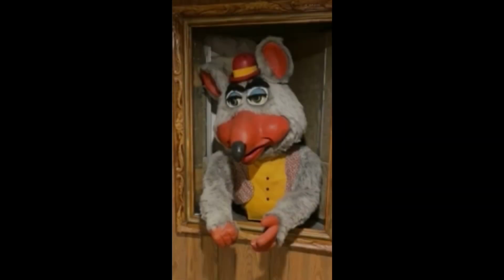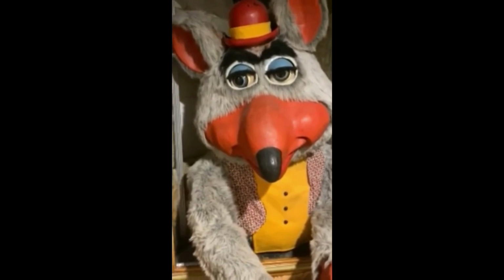Found footage of Portrait bots! | Chuck E. Cheese’s pizza time theatre’s history saved!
This is archived footage from an interview with Travis Schafer. The original video is now deleted along with the channel.